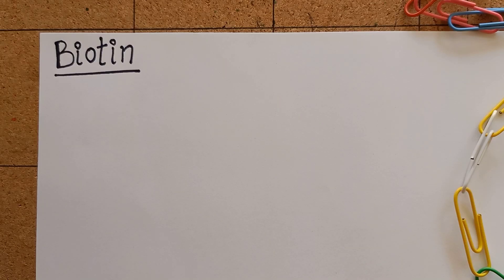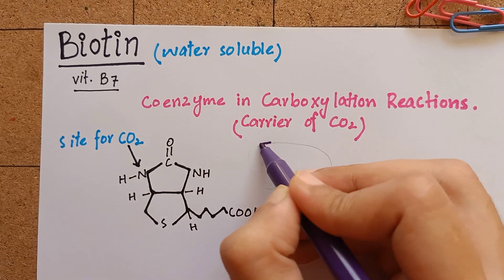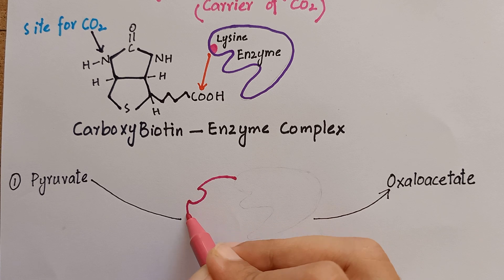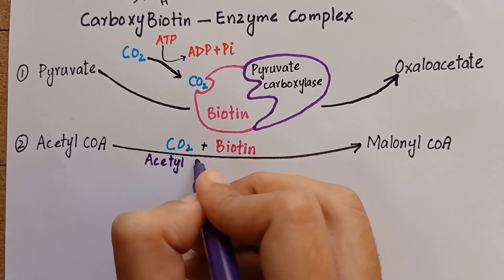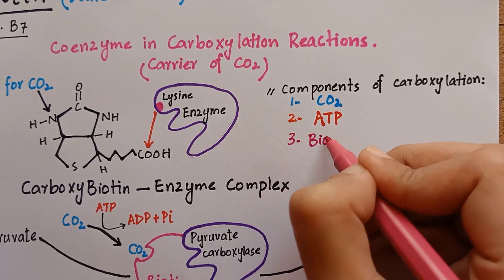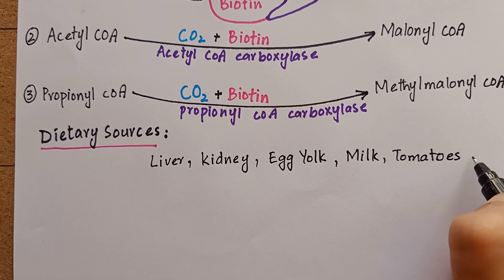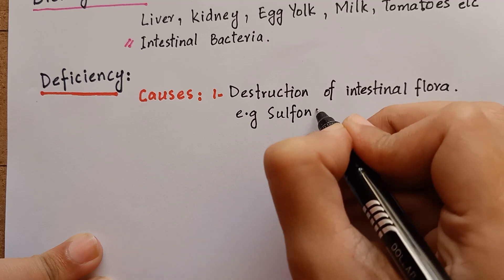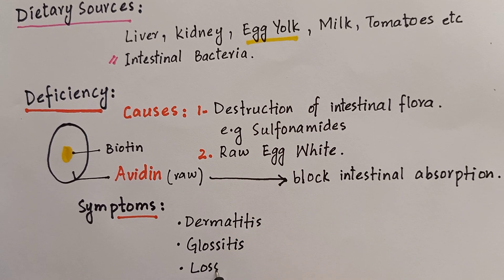Biotin | Introduction Structure Functions Sources Deficiency Manifestations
References for this video are;
Lippincott Illustrated Reviews
Biochemistry by U. Satyanaryana